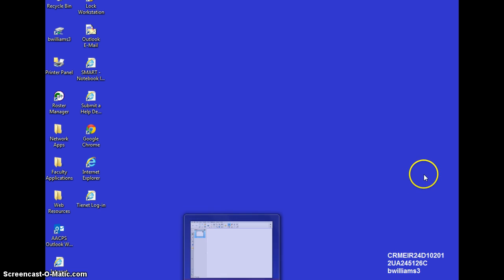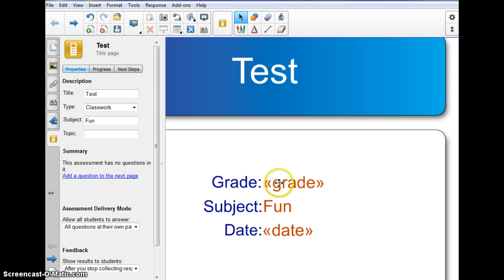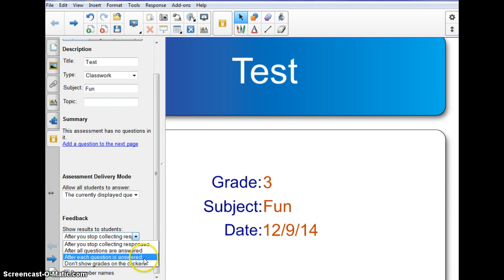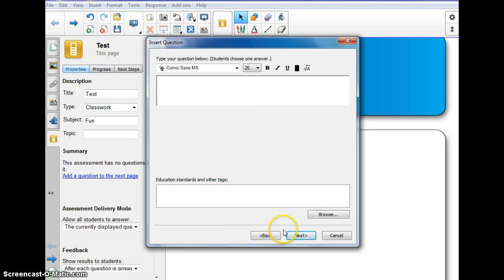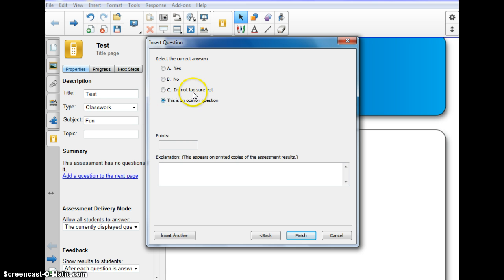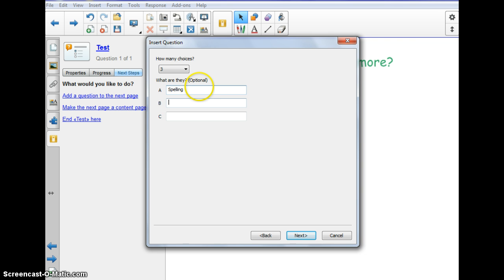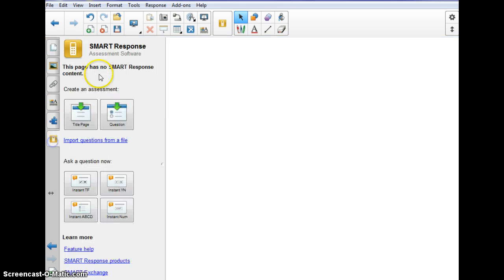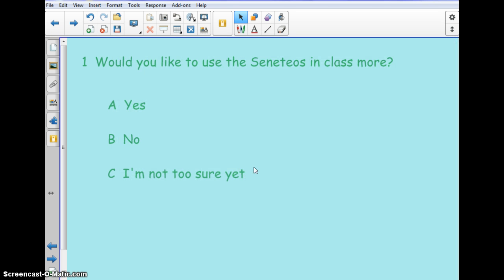Creating a Smart Response Assessment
This screencast is a brief introduction to creating an assessment using the SMART Response systems in SMART Notebook